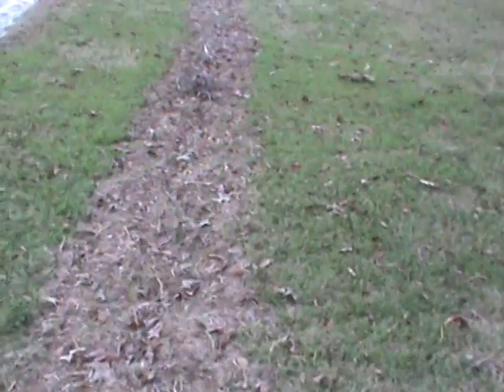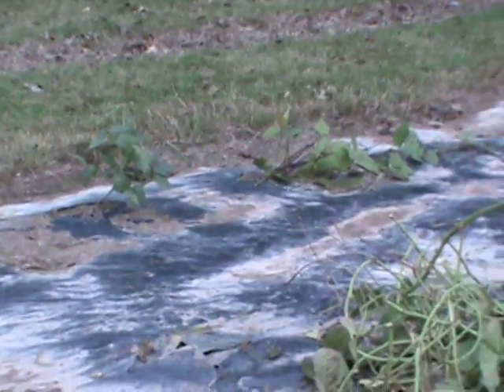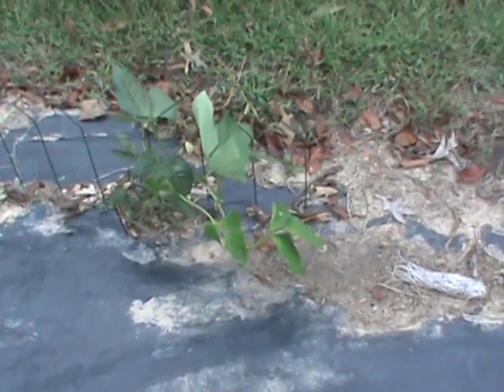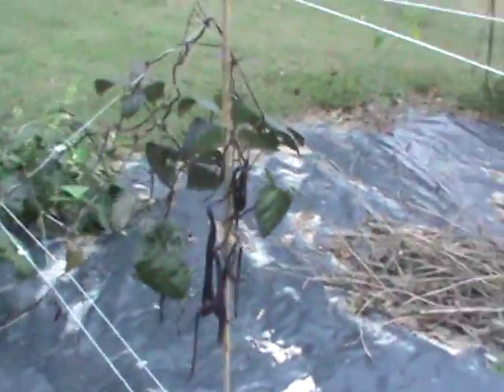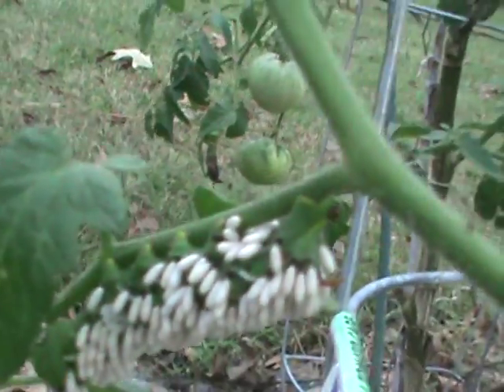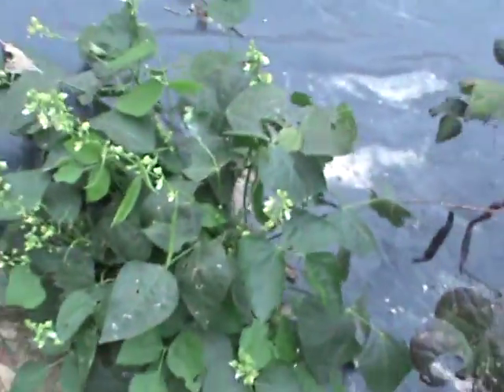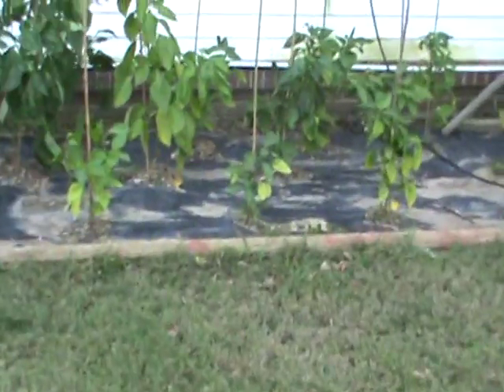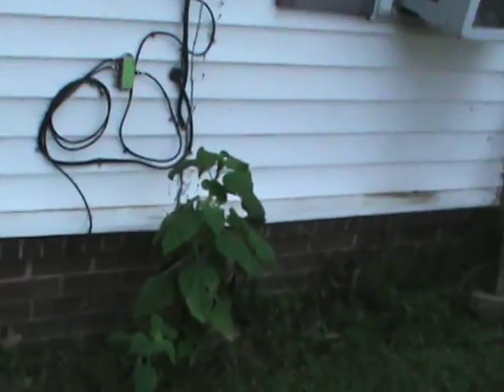2015 10 01 LAST GARDEN PT 1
1 of last wrap up on garden 2015